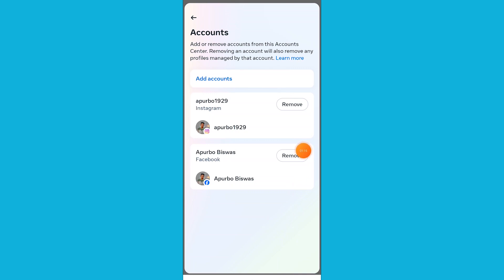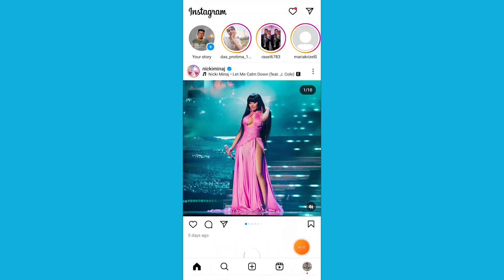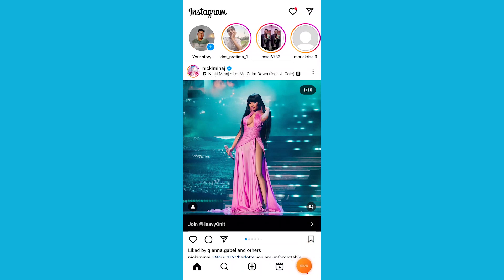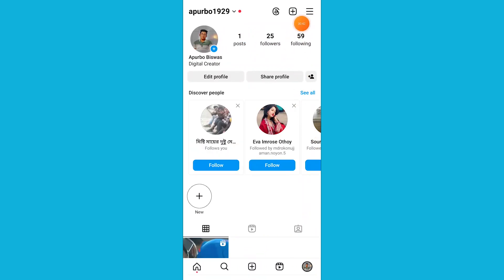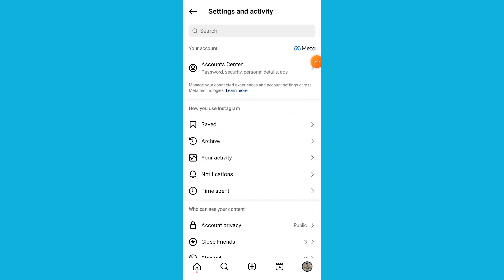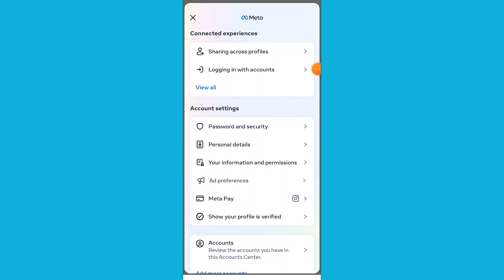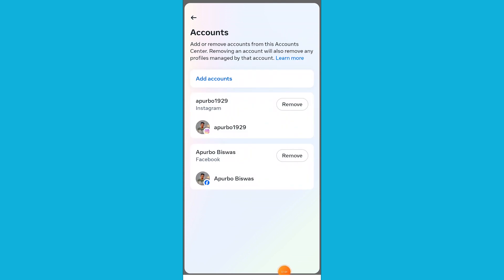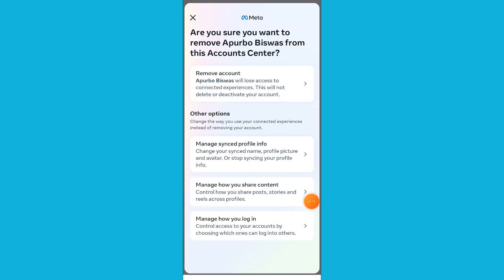How to Unlink Facebook from Instagram Android 2024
Know About how to unlink Facebook from Instagram and how to unlink Facebook from Instagram android 2024.